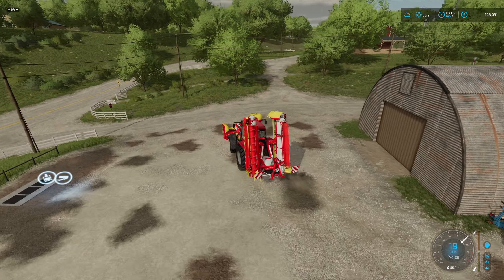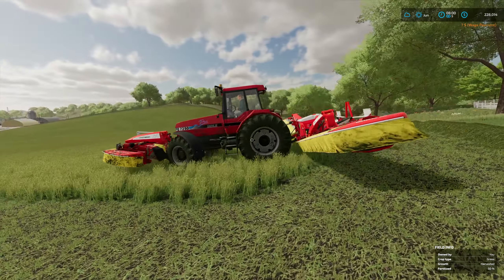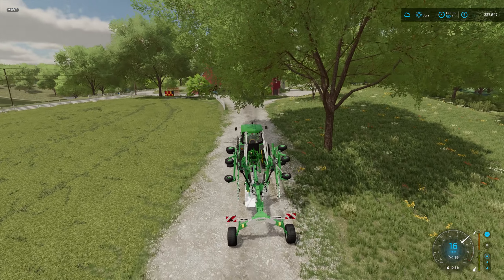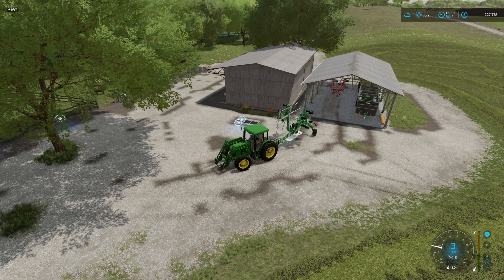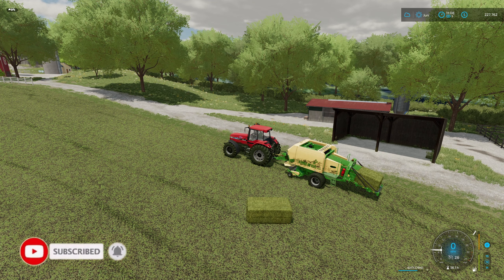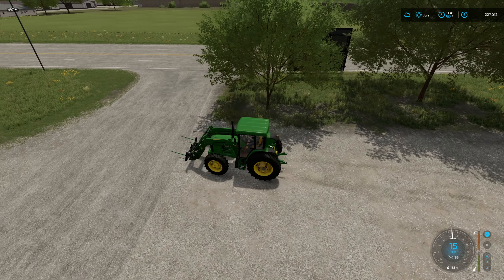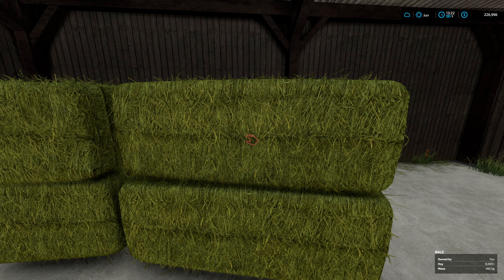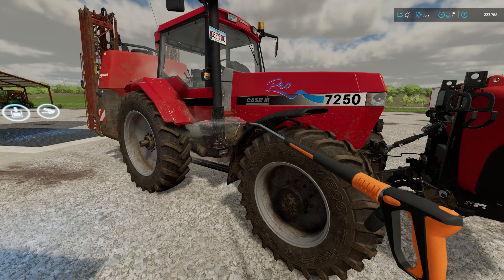BALED IT! - Farming Simulator 22 - Elmcreek Ep. 33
The time has come for the next couple seasons worth of hay to be produced. Mowing or latest permanent grass field to bring in the good stuff for our animals!

Mods list: In Discord
PC Spec: In Discord